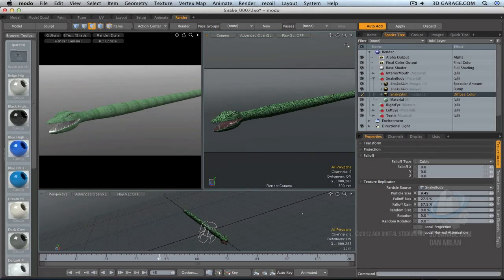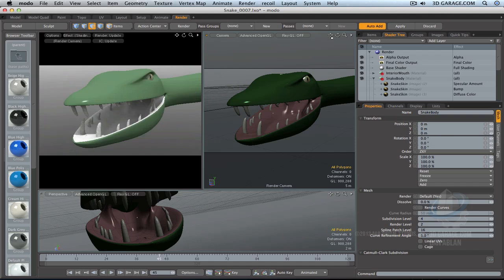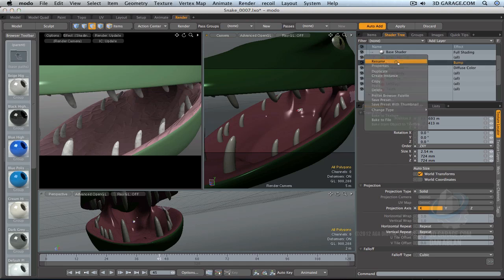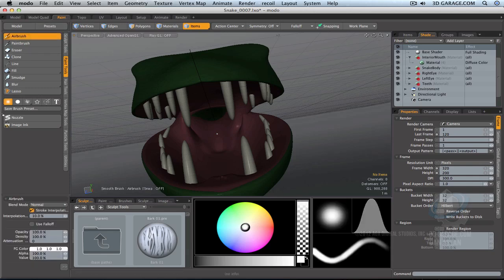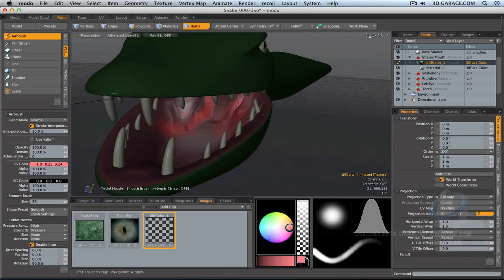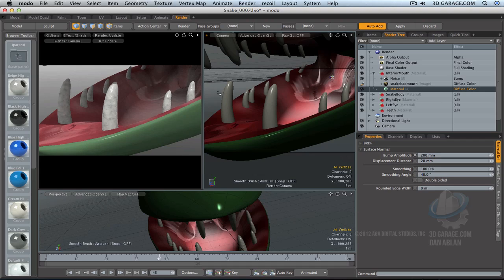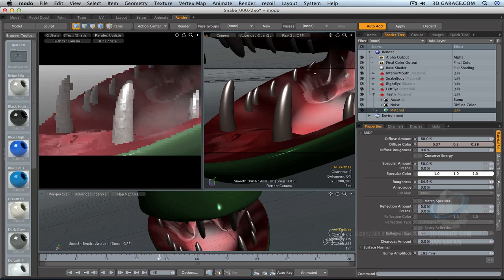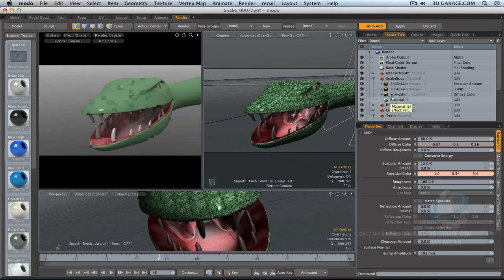modo601SC 15 MouthPaint